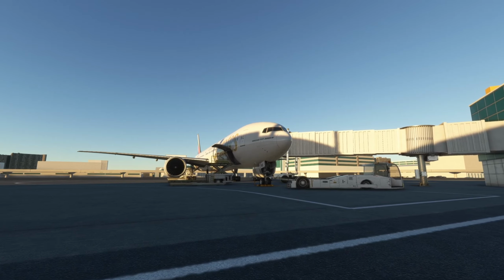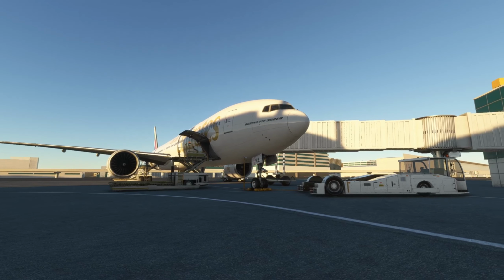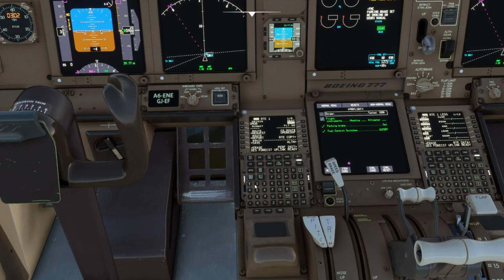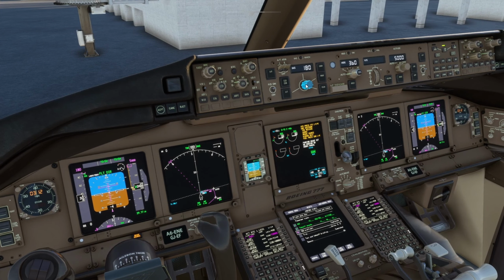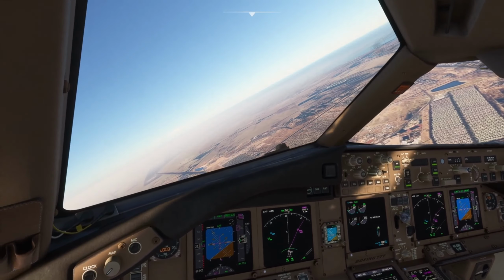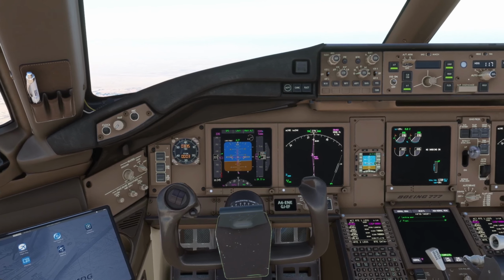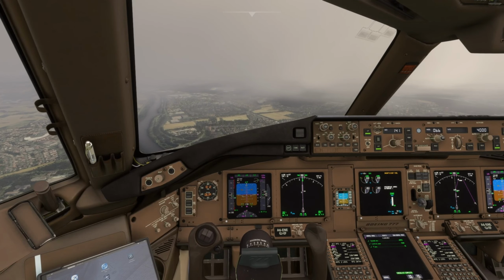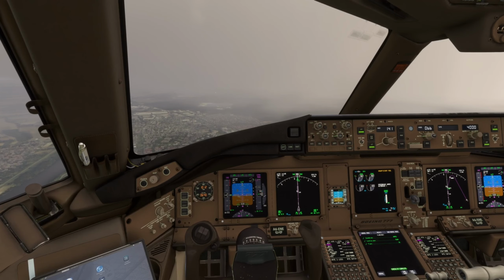Emirates Flight 47 | PMDG Boeing 777-31H(ER) | Dubai to Frankfurt | Microsoft Flight Simulator 2020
Emirates Flight 47
Route: Dubai (OMDB) → Frankfurt (EDDF)
Aircraft: Boeing 777-31H(ER)
Cruise Altitude: FL360
Simulator: Microsoft Flight Simulator 2020
Addon: PMDG Boeing 777-300ER

Experience Emirates Flight 47 from Dubai International Airport to Frankfurt Main Airport in Microsoft Flight Simulator 2020. This full-flight showcases realistic PMDG 777 operations, including pre-flight preparation, taxi, takeoff, cruise, descent, and landing procedures.

Sit back and enjoy a smooth long-haul journey across the Middle East and Europe with detailed cockpit views and real-world flight procedures.